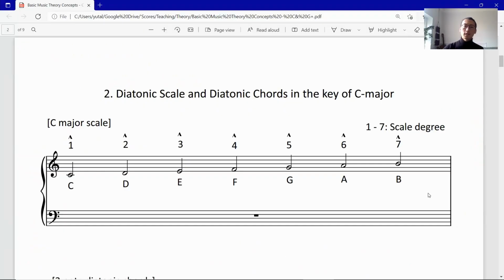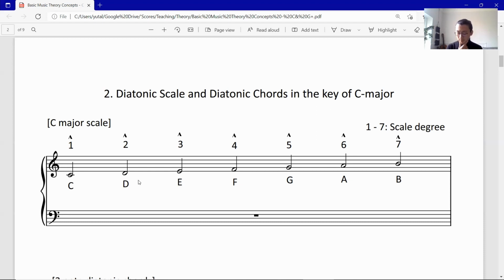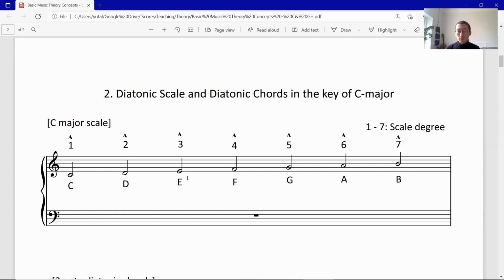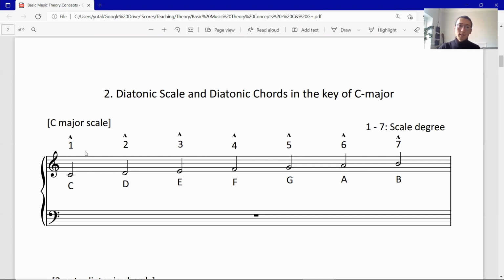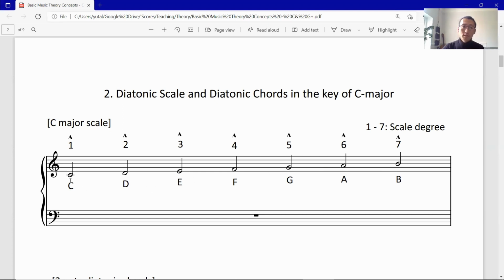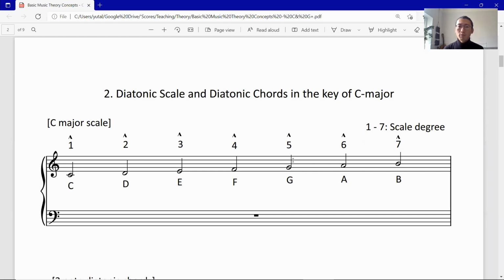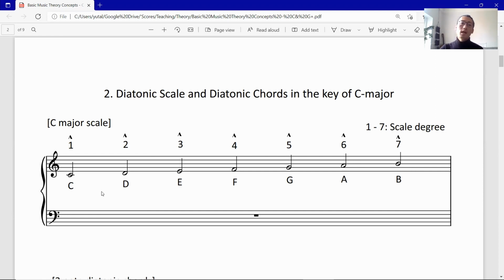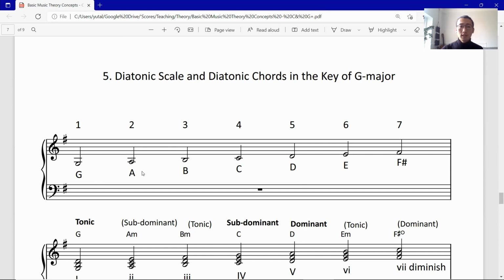What is interval? How to count them? [part1]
When I teach music theory, I talk about intervals first. It is the crucial foundation of scales, chords, harmony, melodies, voice leading, and counterpoint.